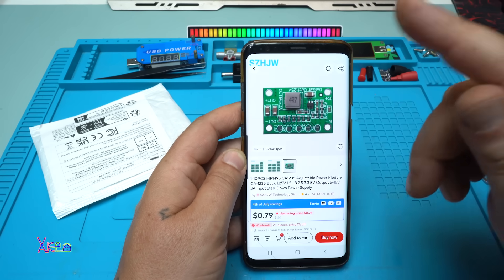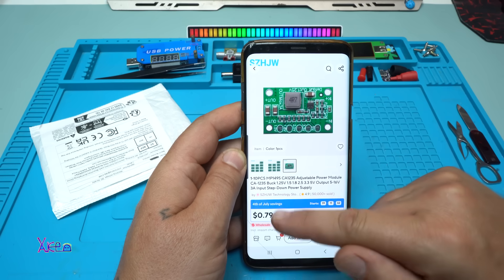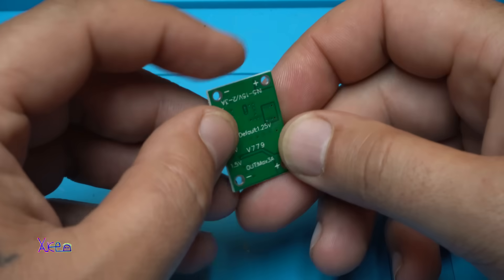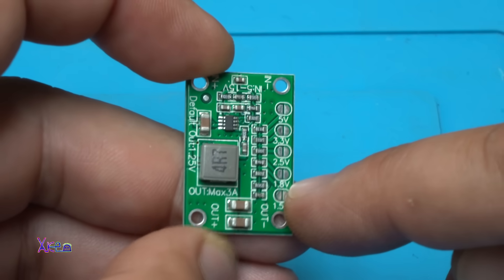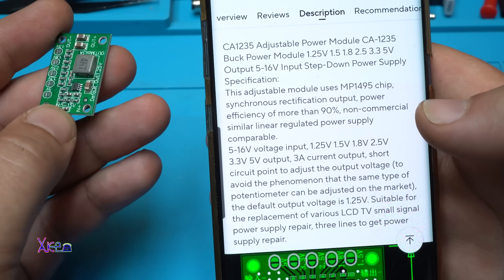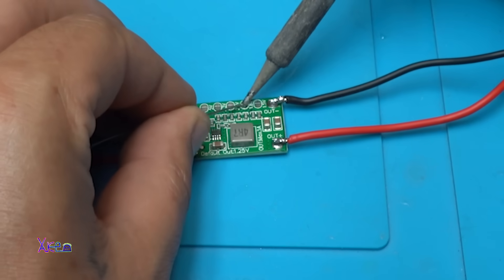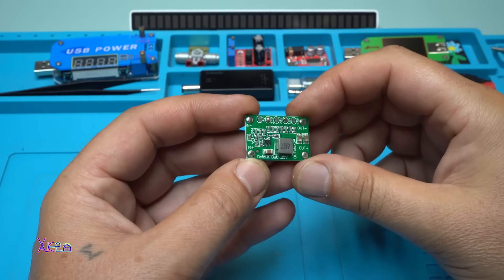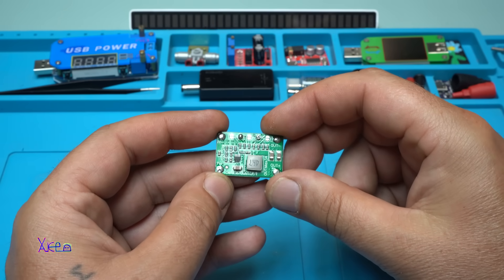I TEST $1 Aliexpress Module and SURPRISE?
Direct link to product
CA1235 adjustable power module buck converter 1.25v,1.5v,1.8v,2.5v,3.3v,5v output and input volatge from 5-16v dc voltage.

Turbo Jet Fan 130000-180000RPM High Speed Turbofan with High Air Volume Brushless Charging Handheld Outdoor Car Fan.
Aliexpress link to product